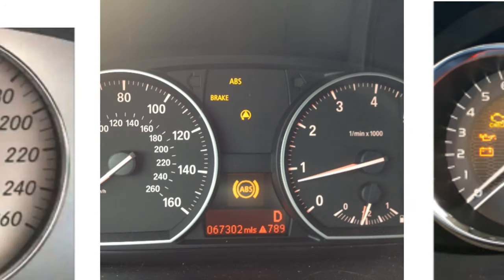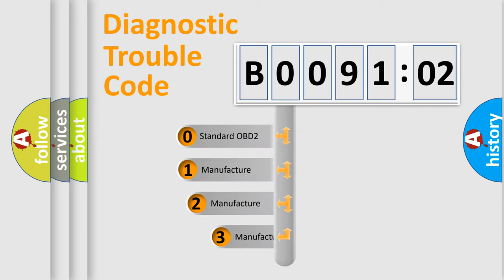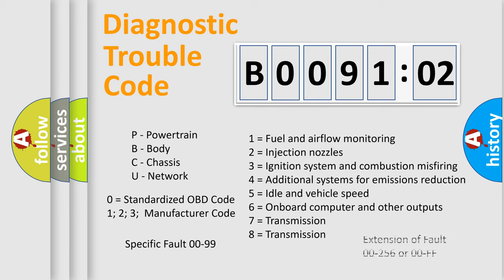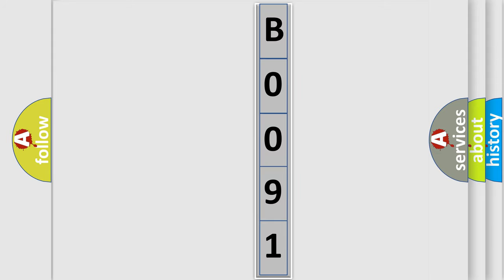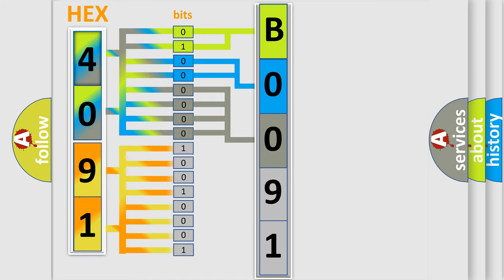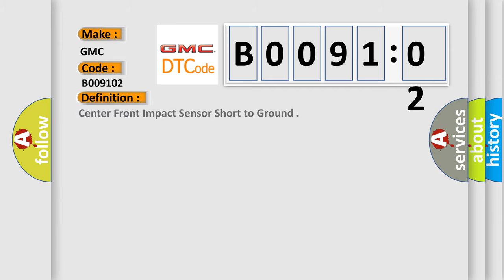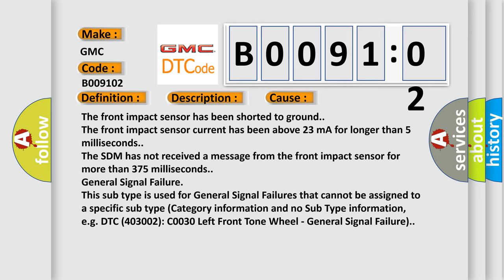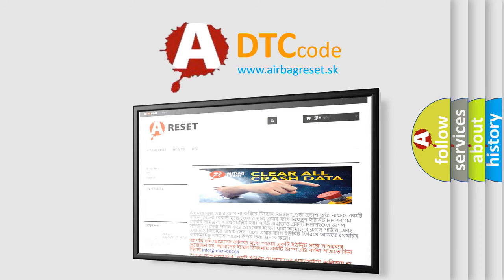DTC GMC B0091-02 Short Explanation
Contents:
0:21 Basic DTC analysis according to OBD2 protocol standard.
1:48 Insight into programming
2:58 A diagnostically understandable description of the Diagnostic Trouble Code
3:05 Basic error definition

Make:
GMC
Code:
B0091 02
Definition:
Center Front Impact Sensor Short to Ground
Description:
Ignition voltage is between 9-16 volts.
Cause:
The front impact sensor has been shorted to ground.
The front impact sensor current has been above 23 mA for longer than 5 milliseconds.
The SDM has not received a message from the front impact sensor for more than 375 milliseconds.